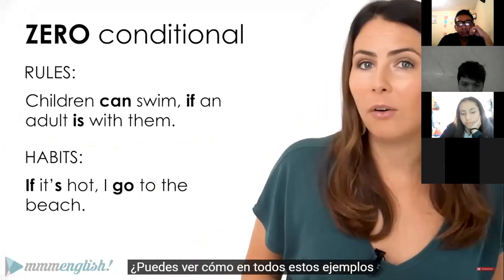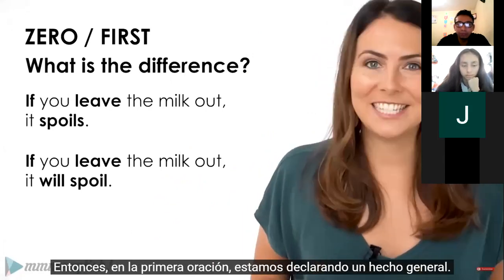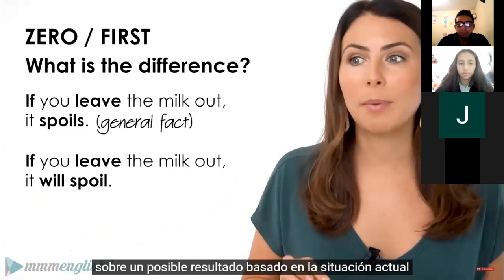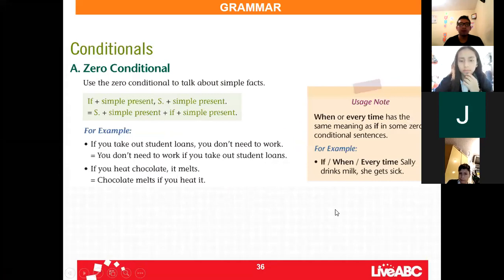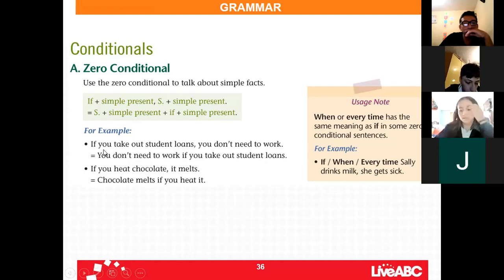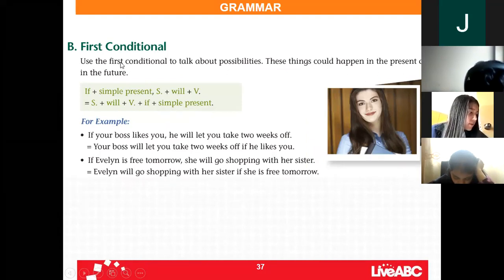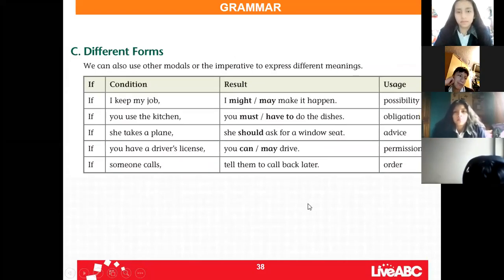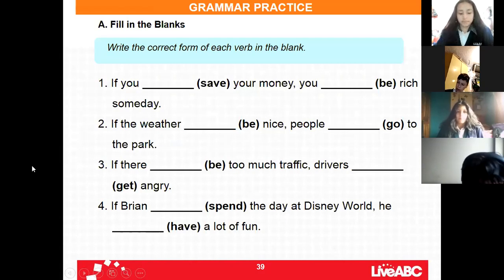10EGB A INGLÉS GUSTAVO 20ENE2021